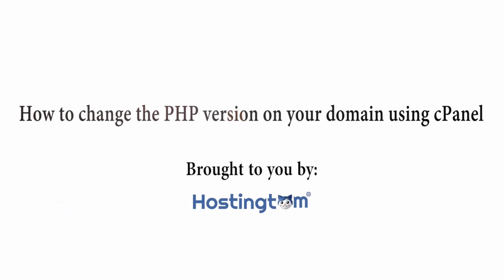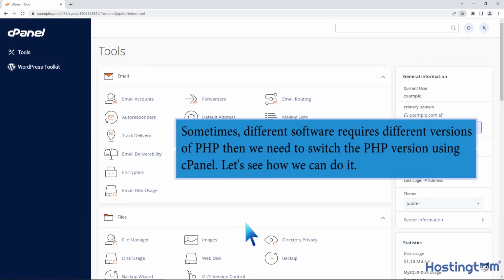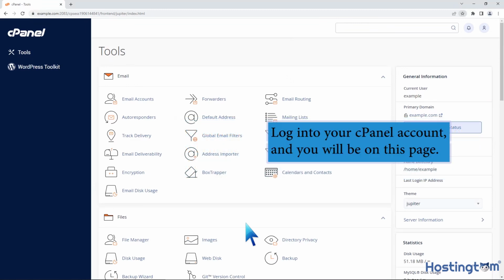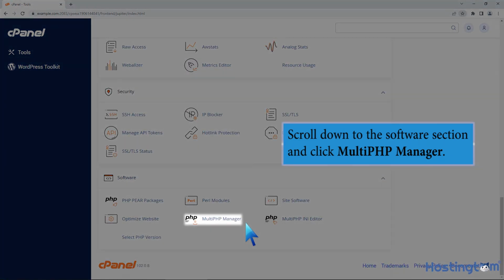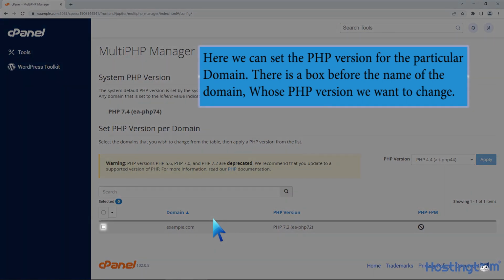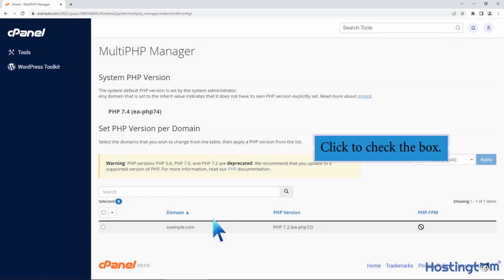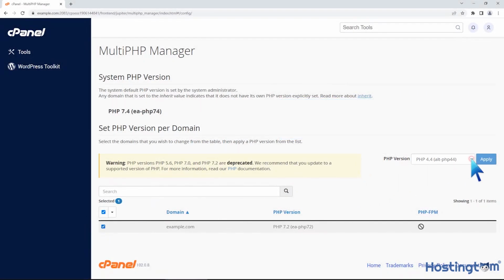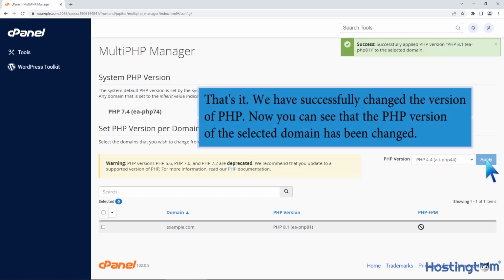Learn how to change the PHP version on your domain using cPanel with Hostingtom